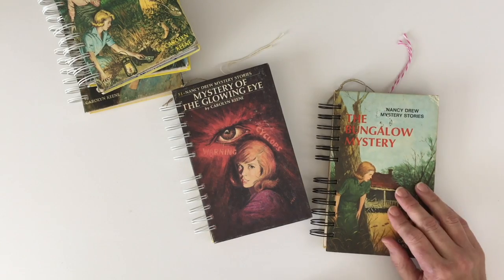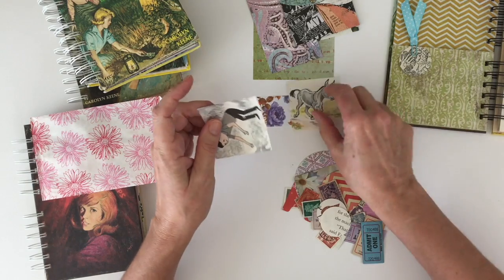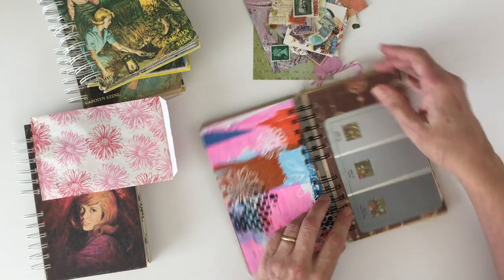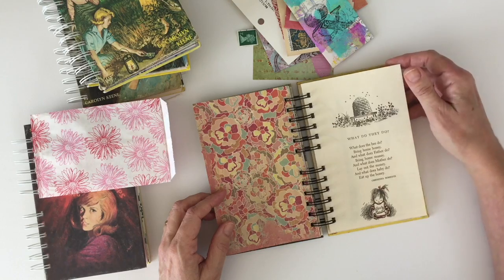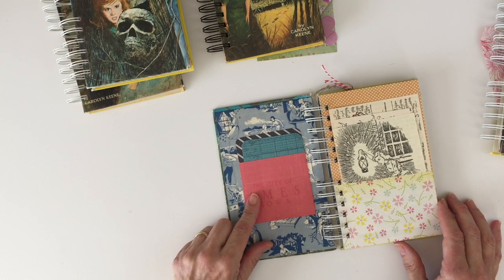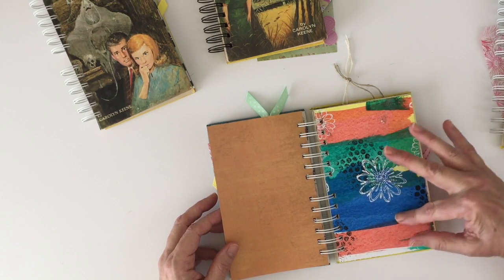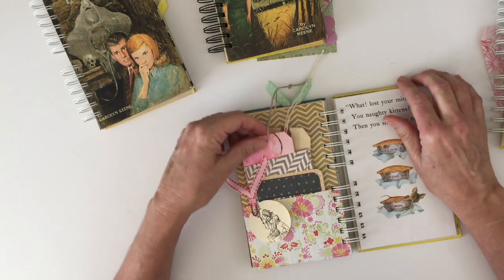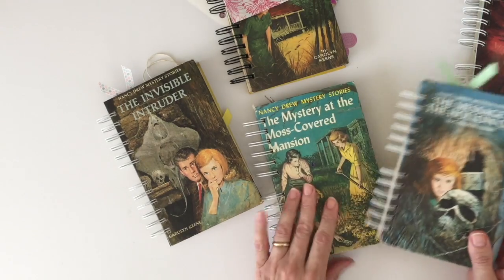Shoppe Art Journals Flip Through 1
In this video, I do a flip through of some of the new art journals in my shoppe. I made eight of these over the weekend, and I hope you will pop over to my Etsy shoppe and have a look!

To see more of how I work in these journals, here is a link to a process video

My Art Journaling Shoppe: